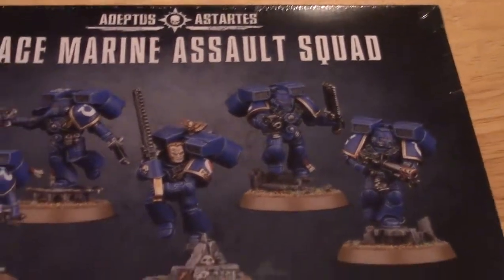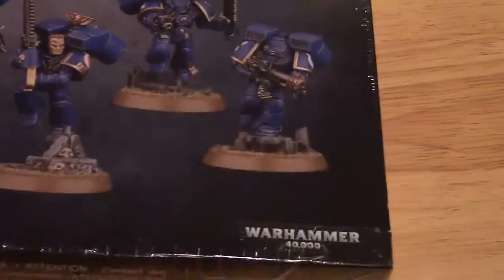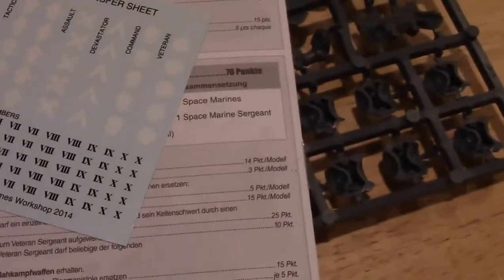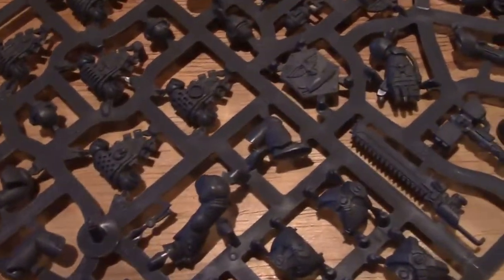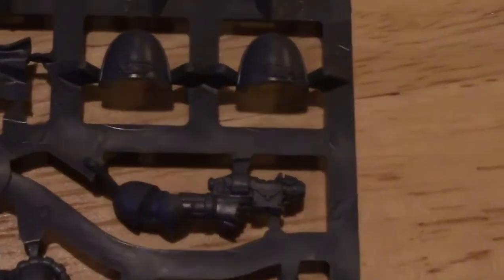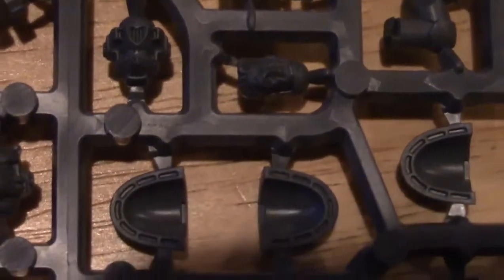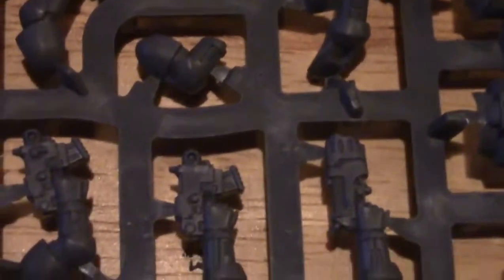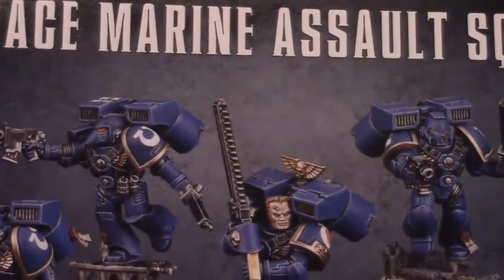Unboxing New Adeptus Astartes Space Marine Assault Squad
The new Assault Marine box